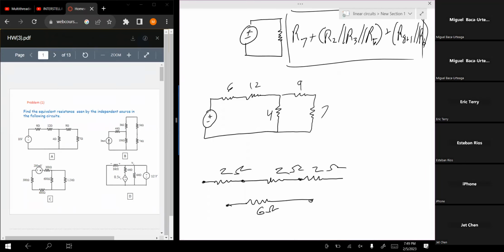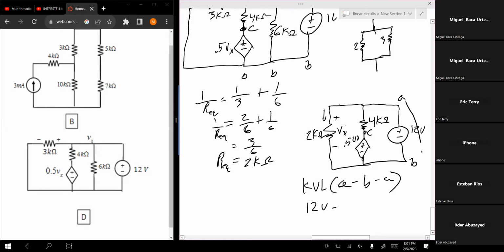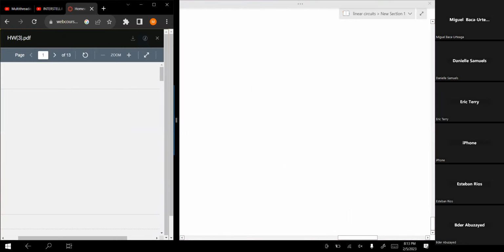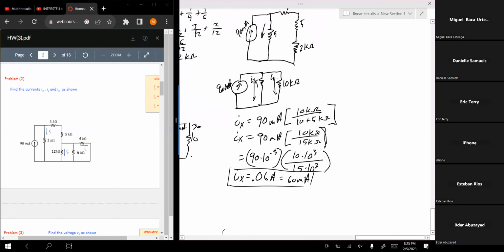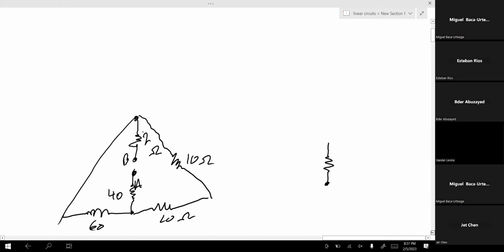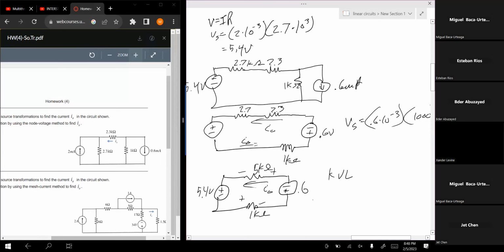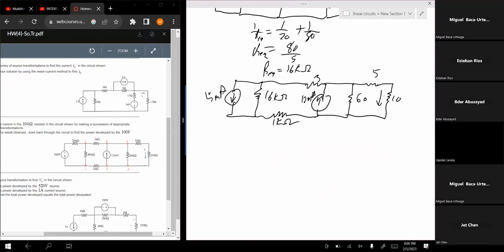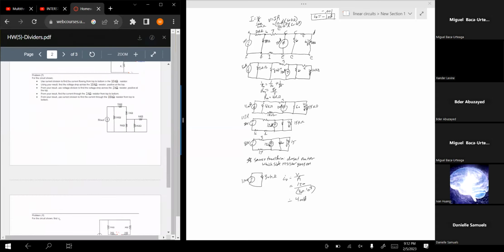Linear Circuits| Circuit Reduction and Source transformation